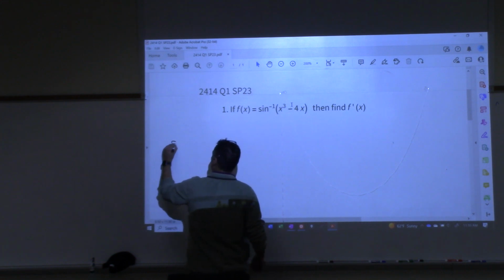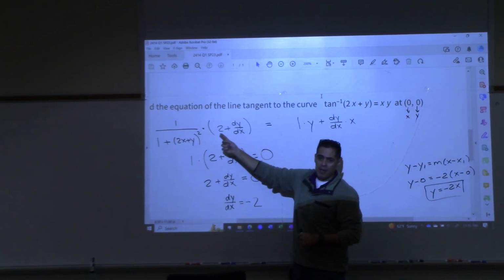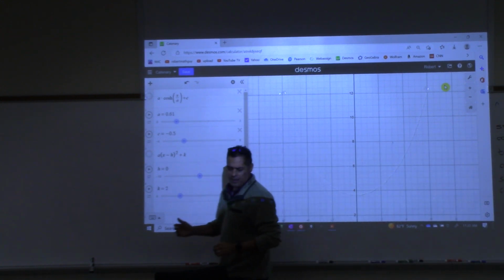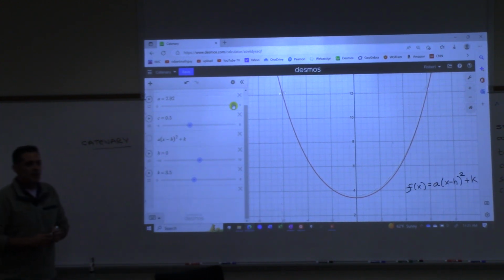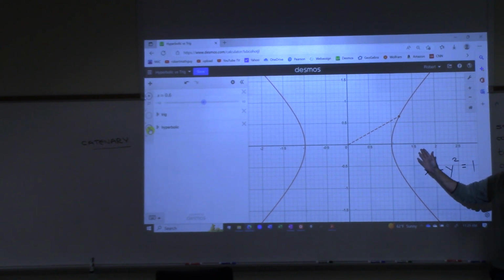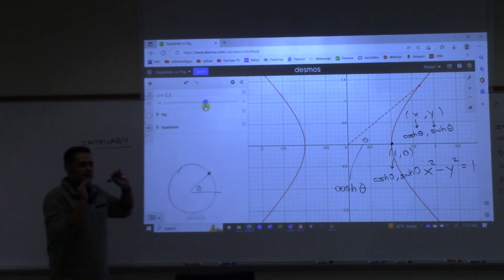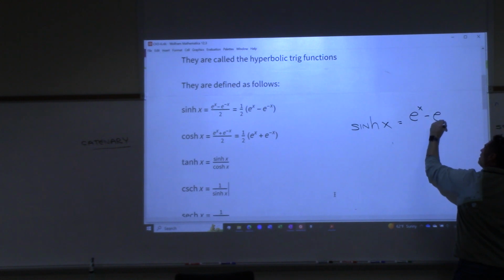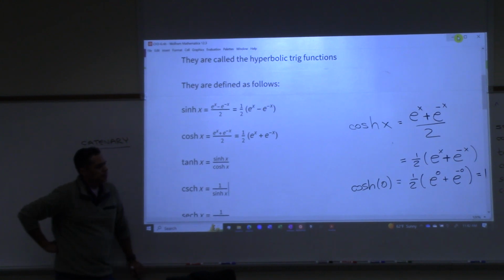2414 1/19 part1